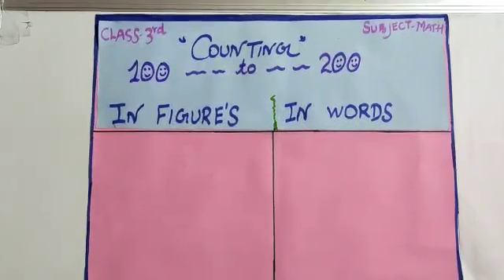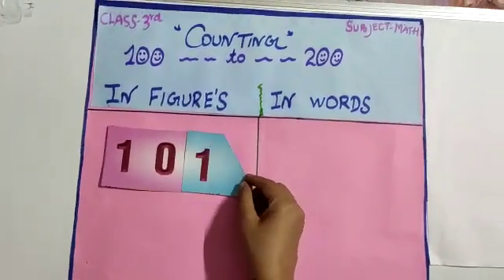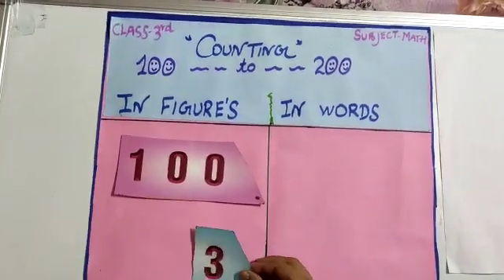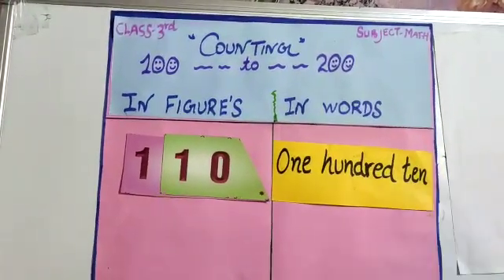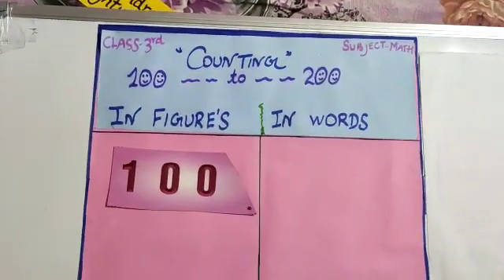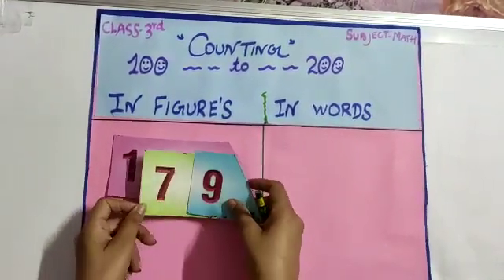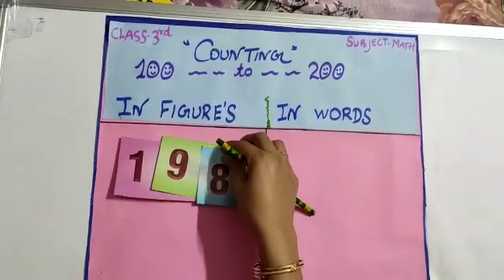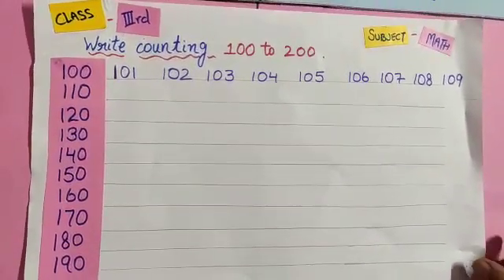Learn how to write numbers from 100 to 200 in figures and in words in English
To write numbers from 100  to  200  in figures and in words .